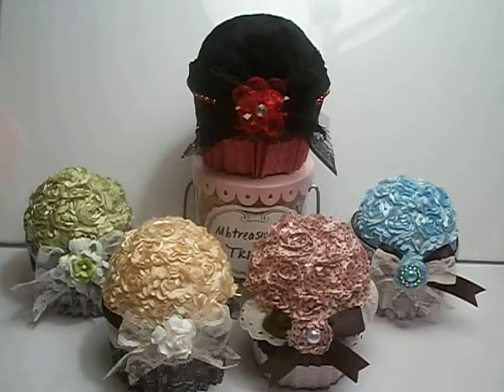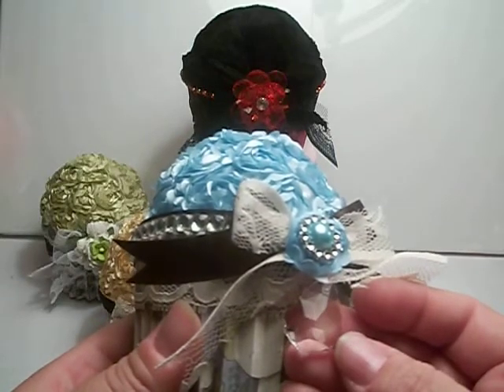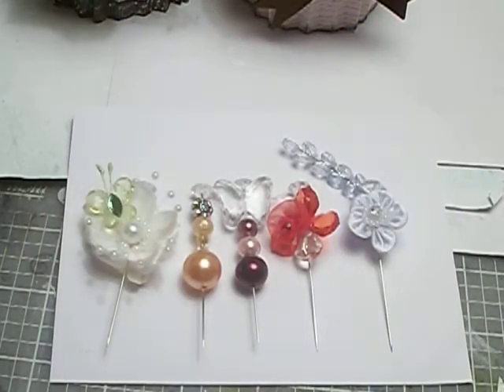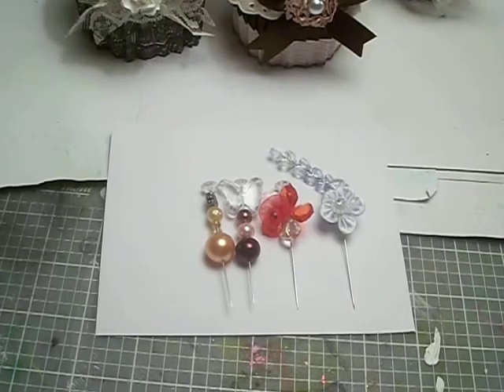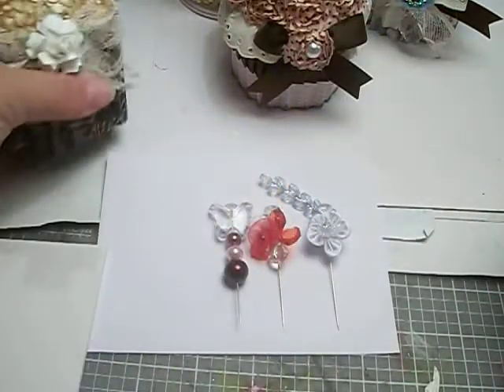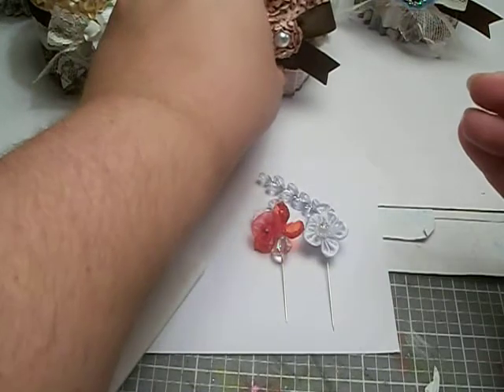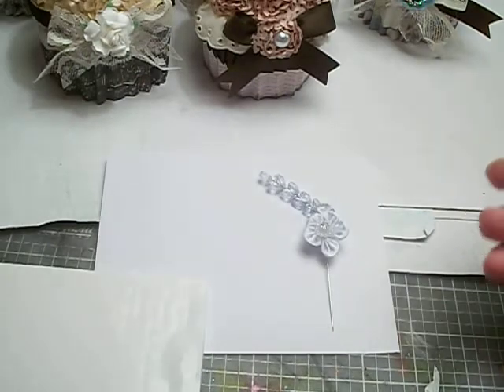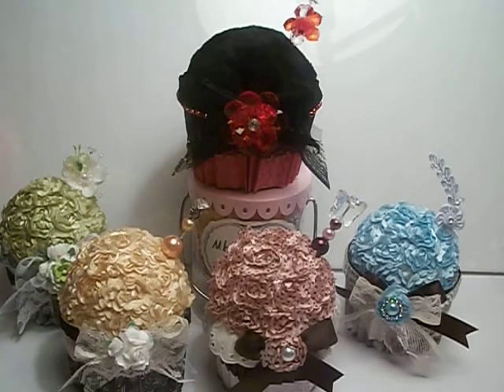Mbtreasurista Dt project Stick pins for cupcake pin cushions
MY EBAY

MY ETSY